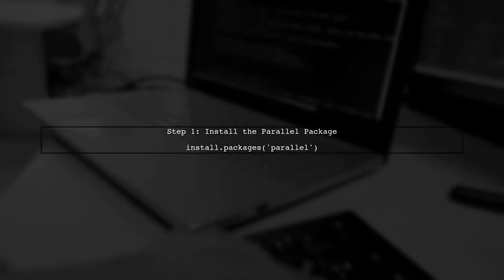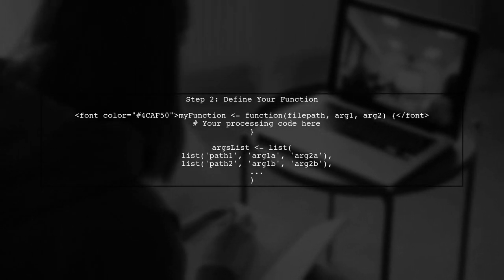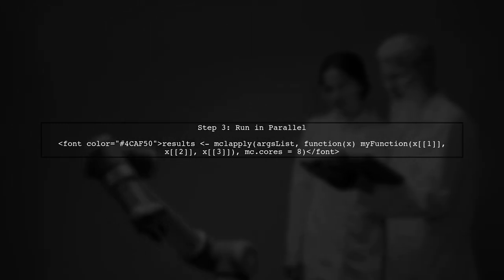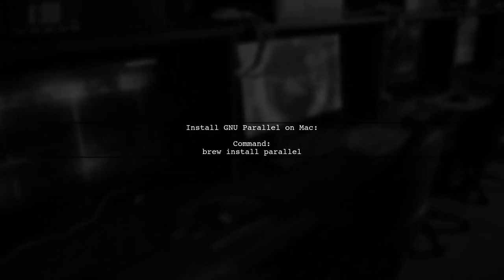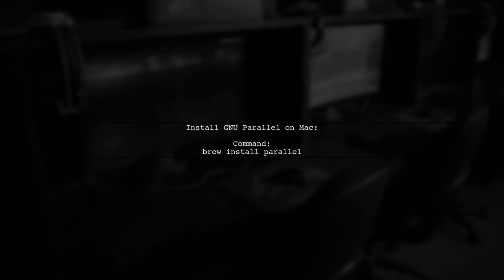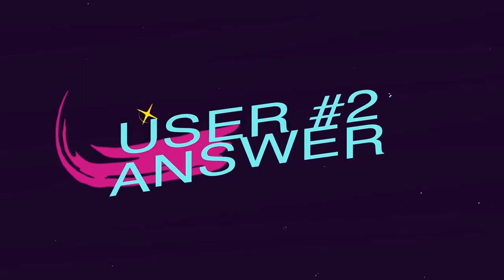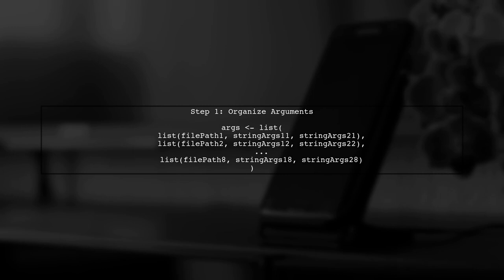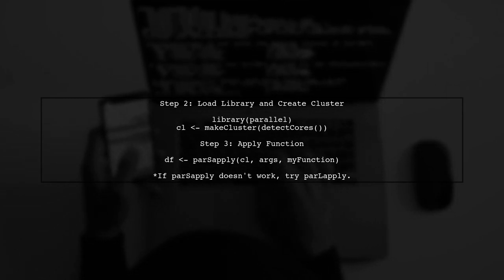Run Multiple Independent Functions in Parallel Without Major Code Changes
In today's fast-paced programming landscape, optimizing performance is crucial for efficient application development. In this video, we explore how to run multiple independent functions in parallel, allowing you to maximize resource utilization and speed up execution times. Whether you're working on a small project or a large-scale application, you'll discover techniques that require minimal code changes, making it easier than ever to enhance your code's efficiency. Join us as we dive into practical examples and best practices for implementing parallelism in your projects!

Today's Topic: Run Multiple Independent Functions in Parallel Without Major Code Changes

Related to